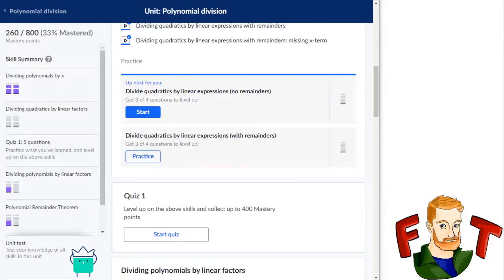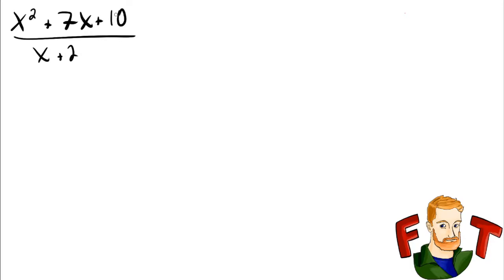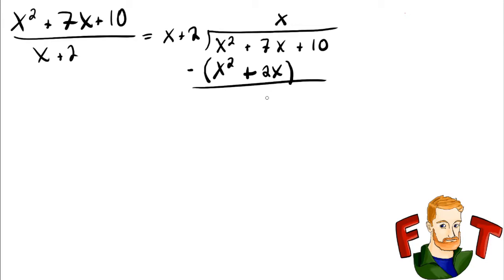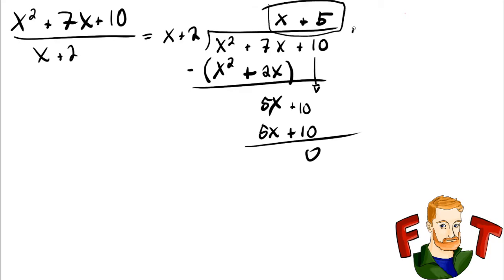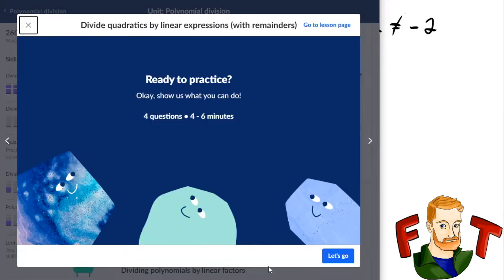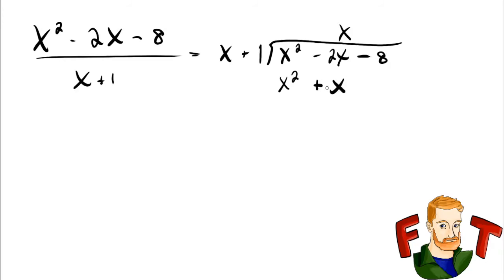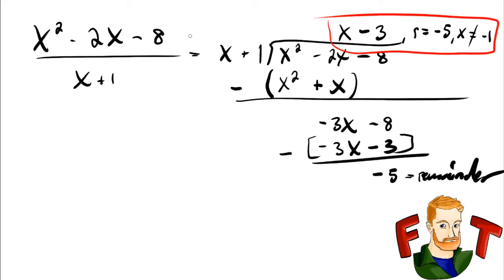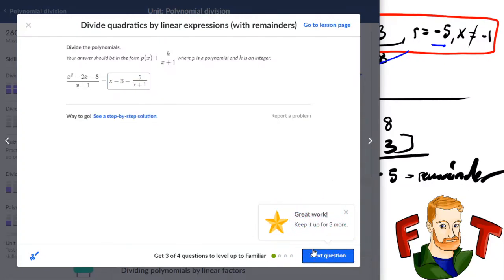Dividing Quadratics by Linear Expression Practice Problems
Watch as I work through practice problems dividing quadratics by linear expressions with and without remainder within Khan Acdemy's Algebra 2 course.